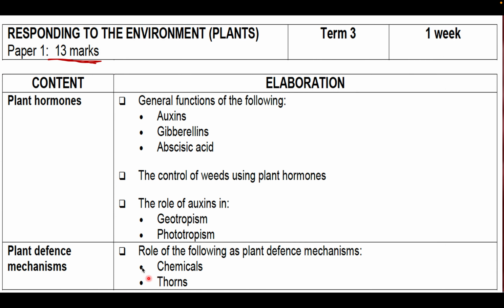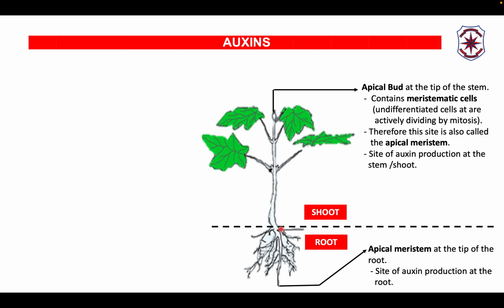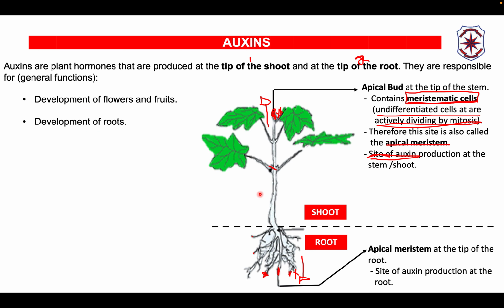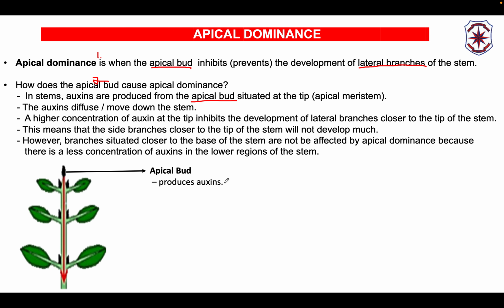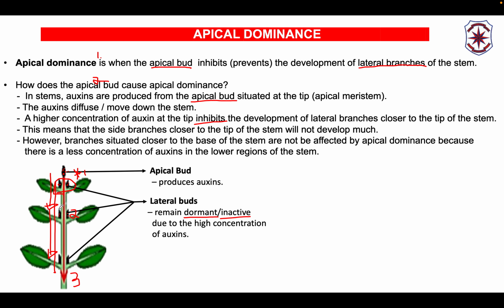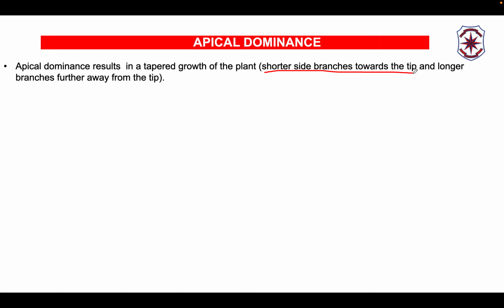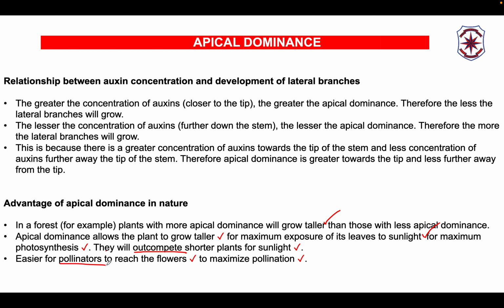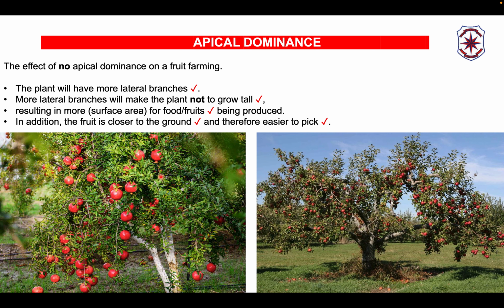LESSON 1: Auxins & Apical Dominance